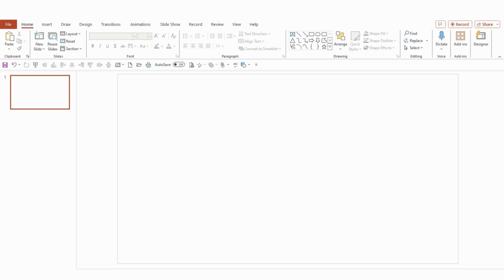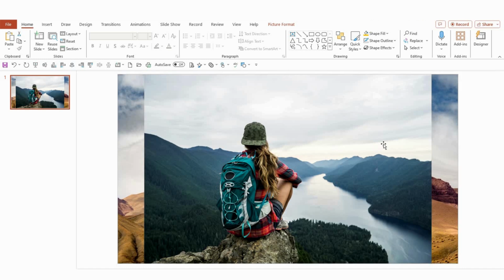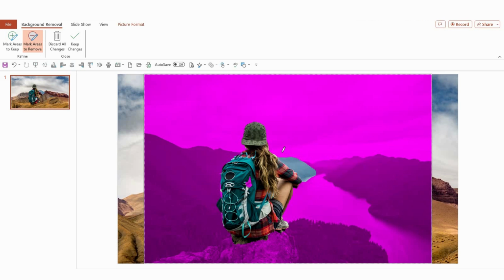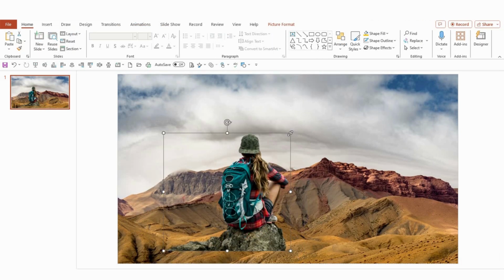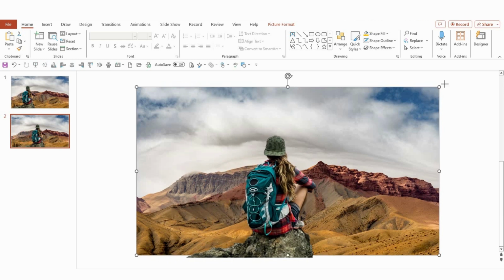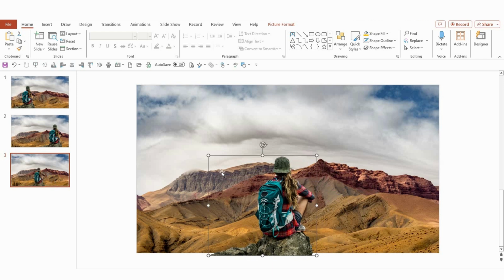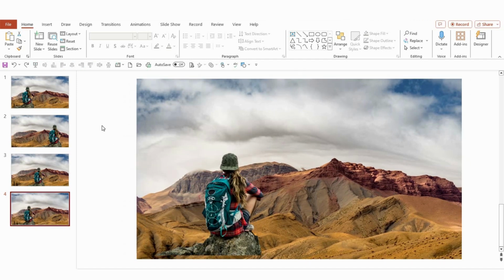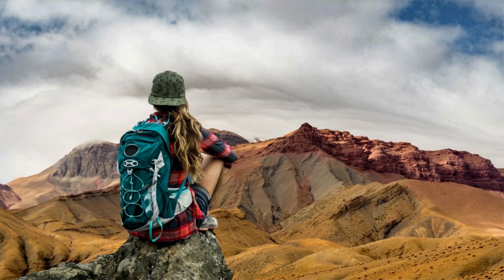How to Create a Cool Drone Shot Animation Effect in PowerPoint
Welcome to SlideEgg! In this tutorial, learn how to create a stunning drone shot animation effect in PowerPoint to make your presentations stand out. Follow our easy step-by-step guide to design a dynamic and cinematic animation that brings your slides to life. Perfect for adding a creative and professional touch to your projects, this tutorial is ideal for all skill levels. Let’s take your presentations to new heights!